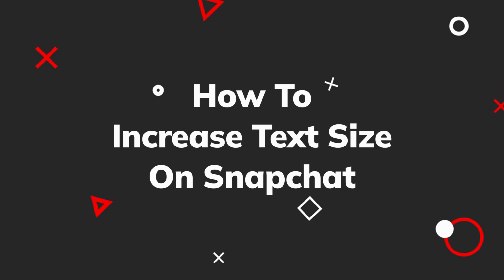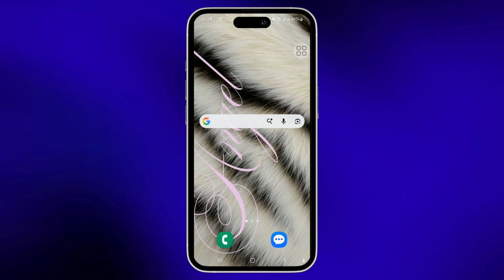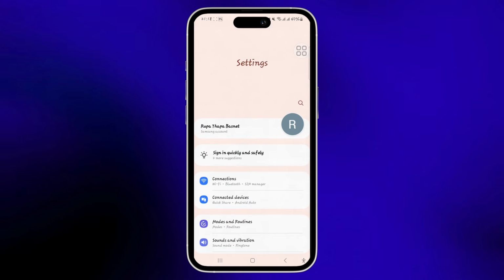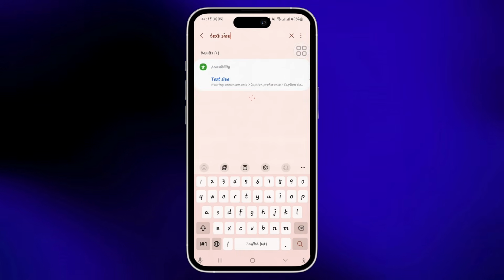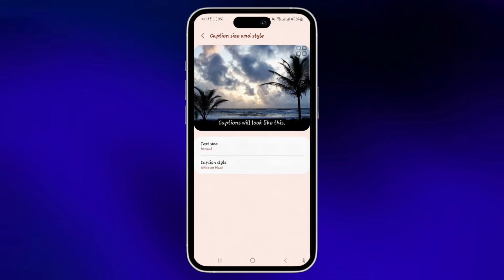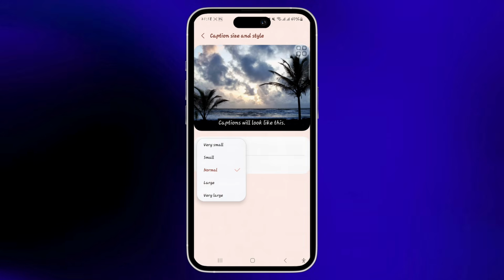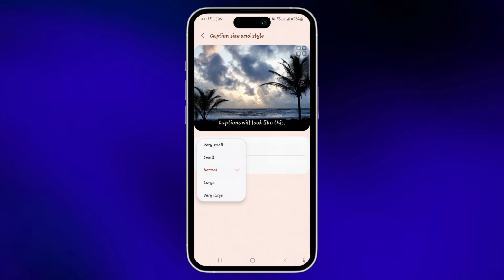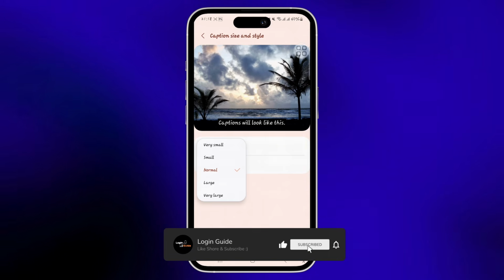How To Increase Text Size On Snapchat 2026 | Make Chat Text Bigger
Want to make the text easier to read on Snapchat? 👻📱 In this step-by-step 2026 guide, we’ll show you how to increase text size on Snapchat and make your Snapchat chat text bigger for a more comfortable messaging experience.

What You’ll Learn in This Video:
✅ How to increase text size on Snapchat
✅ How to make Snapchat chat text bigger
✅ How to adjust text size for better readability
✅ How to use your phone’s text size settings with Snapchat
✅ Tips for making Snapchat easier to read in 2026

Whether Snapchat’s chat text looks too small or you simply prefer larger text while messaging, this tutorial will help you adjust your settings and improve your Snapchat experience.

📌 Chapters:
⏱ 0:00 - Introduction
⏱ 0:10 - How To Increase Text Size On Snapchat